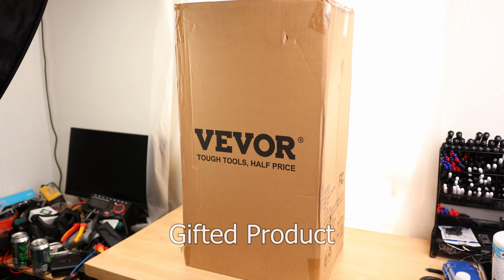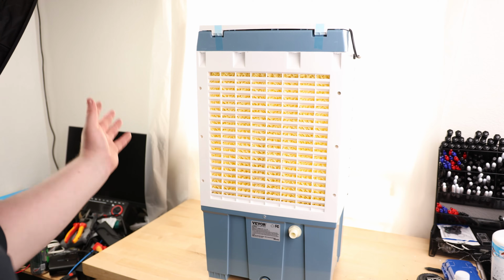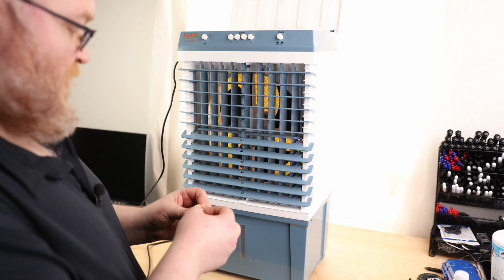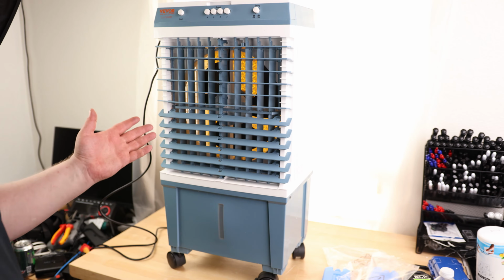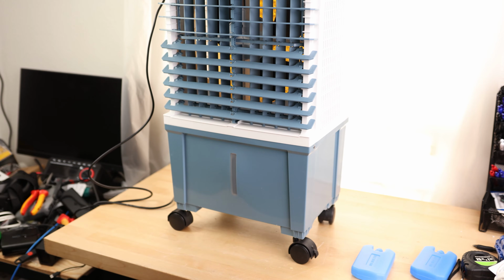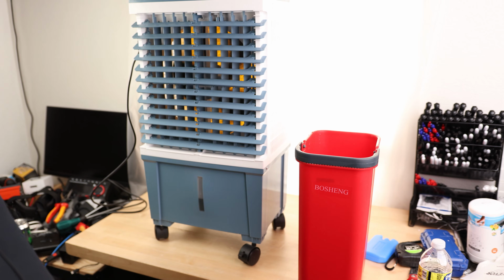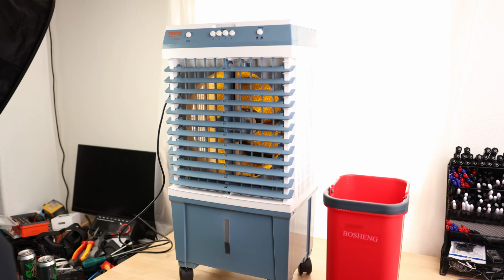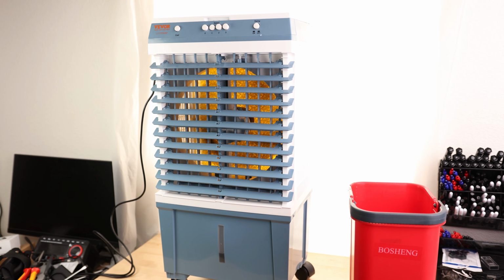VEVOR Evaporative Air Cooler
120W 2100CFM Swamp Cooler with 7 Gal Water Tank,12H Timer,3 Modes & Speeds and Humidifying Portable 3-IN-1 Cooling Fan,Remote Control,Use for 750 Sq.Ft Indoor or Outdoor